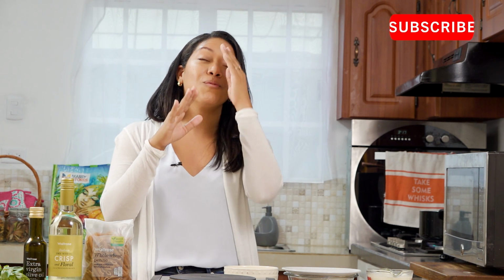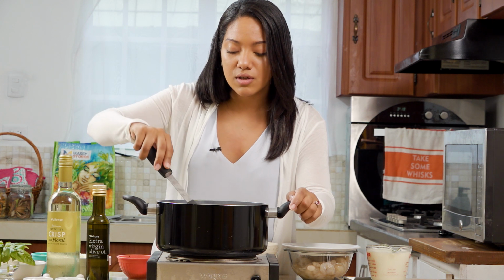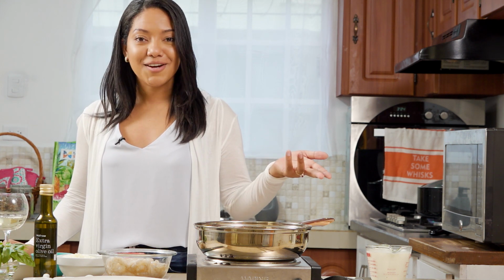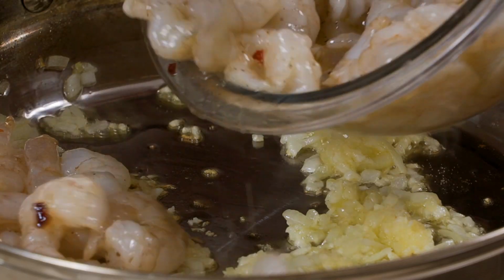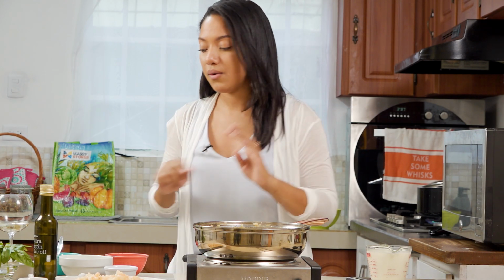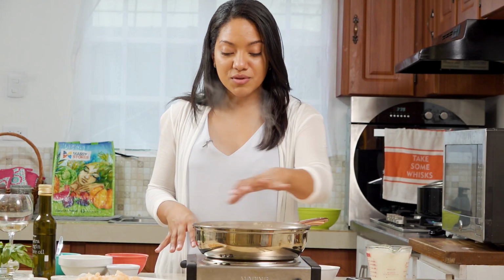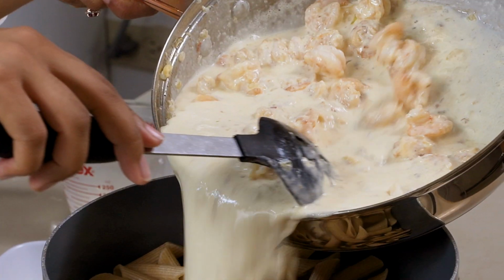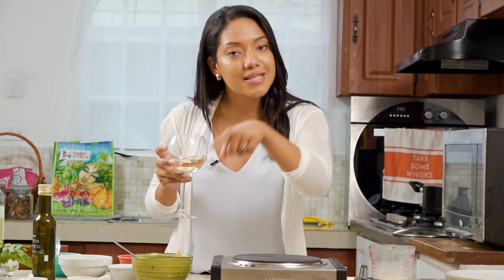Shrimp Alfredo with Waitrose Whole Wheat Penne Pasta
Pour yourself a generous glass of Waitrose Dry Italian White Wine and relax with Emily as she whips up a restaurant classic, Shrimp Alfredo! In this video, Emily shows us how to quickly throw together is decadent and comforting meal in less than 20 minutes, all while unwinding and enjoying her perfectly paired wine from the Waitrose cellar. This recipe is so simple yet effective, it will definitely become part of your kitchen repertoire!